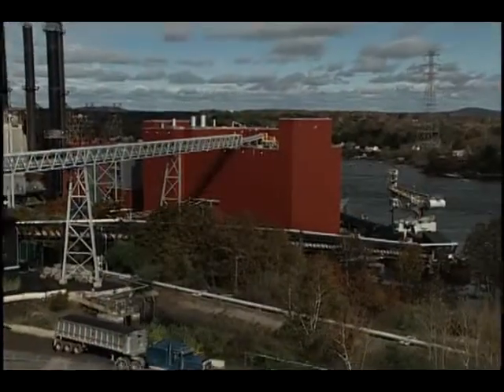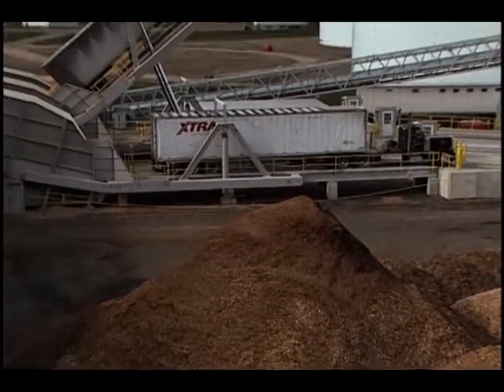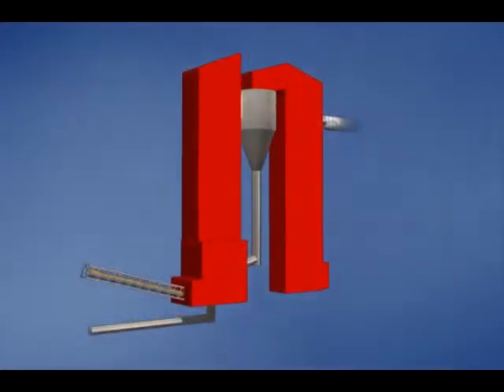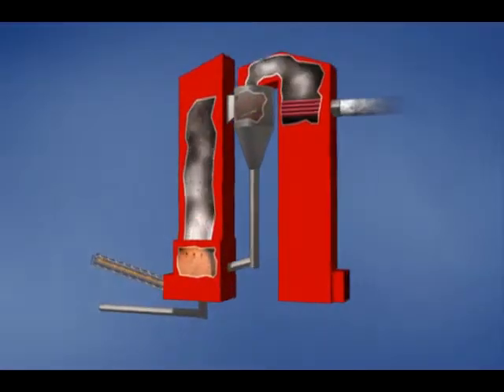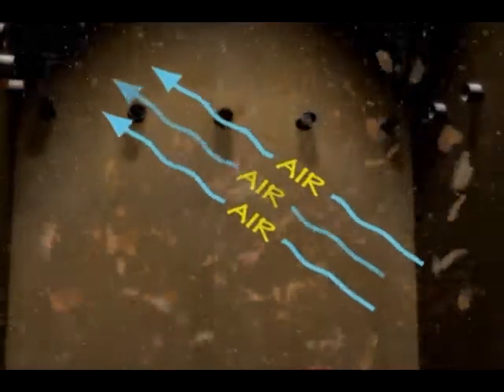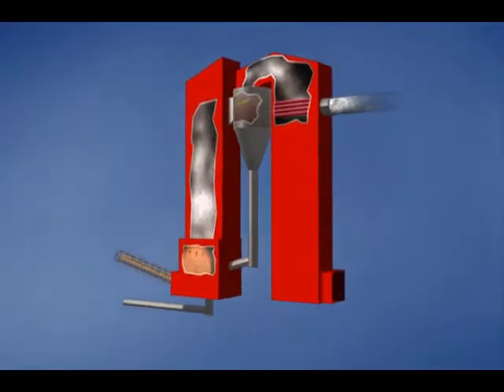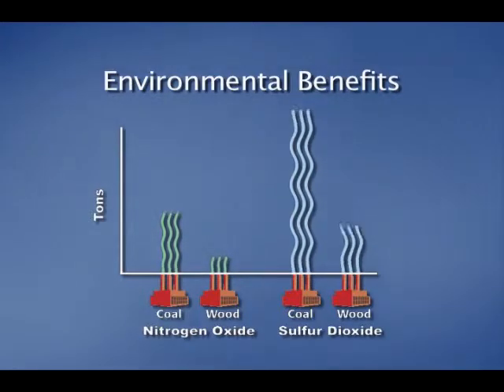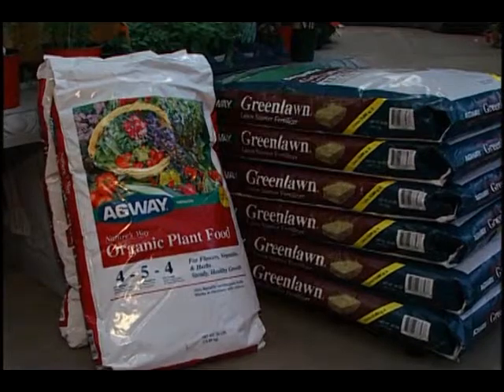Northern Wood Power, Plant Tour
Heartwood produced this introduction to Public Service of New Hampshire's wood-fired power plant in Portsmouth, NH: "Northern Wood Power."